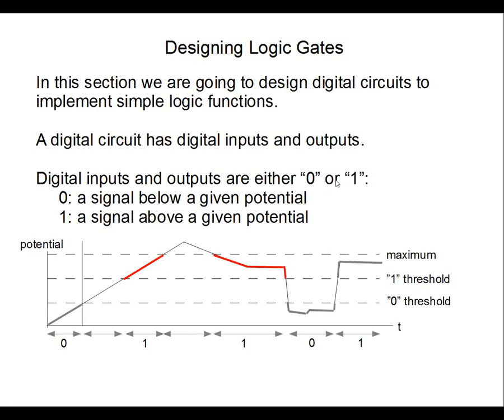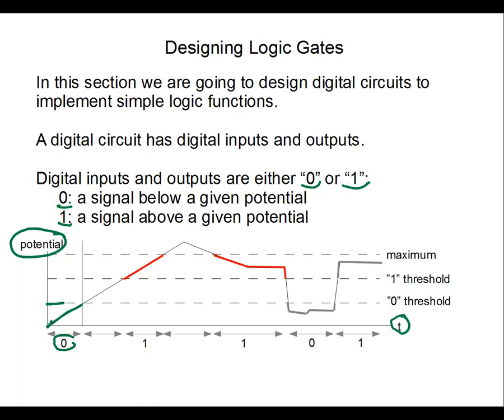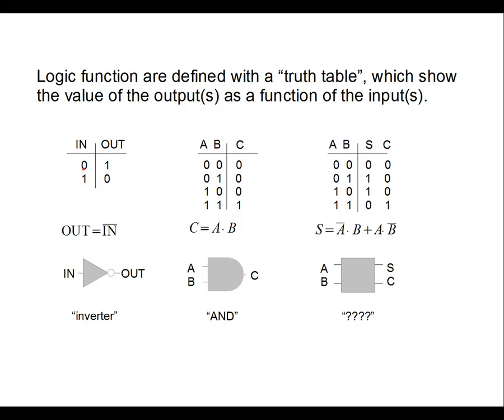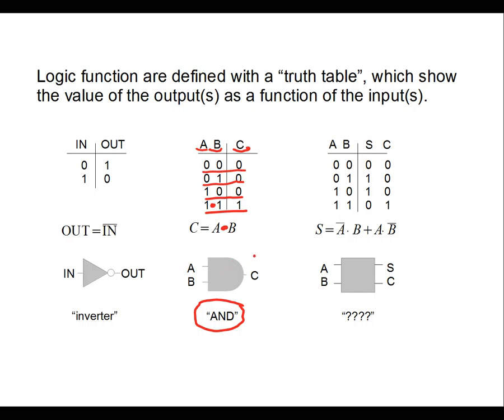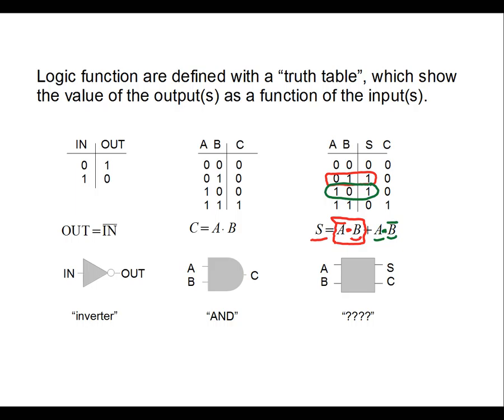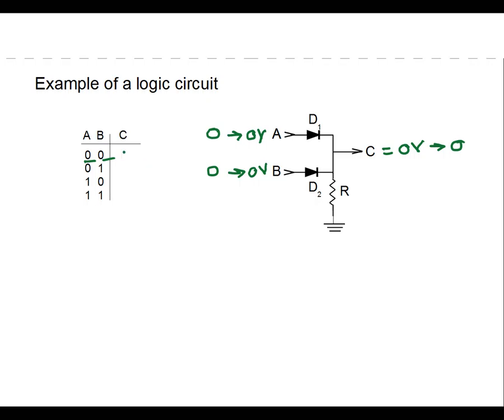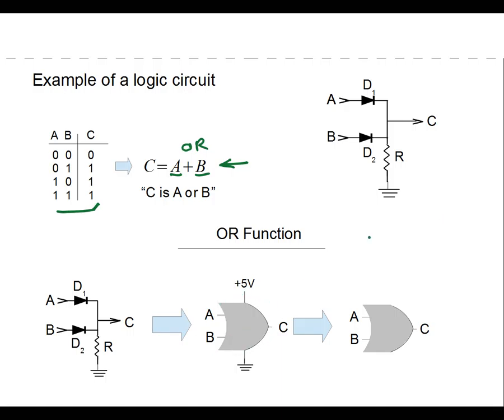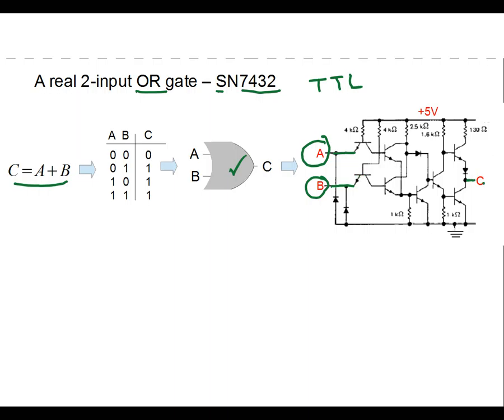2.2A logic gates 1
digital signals and logic gates